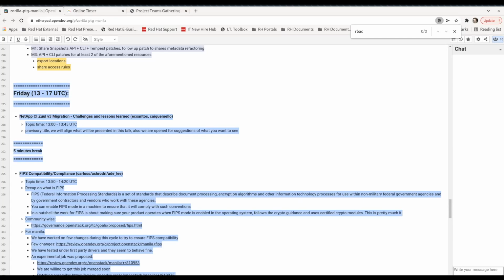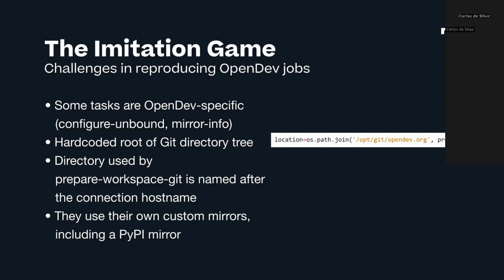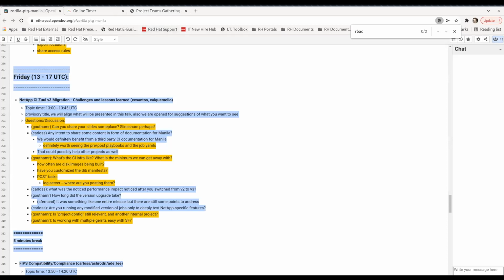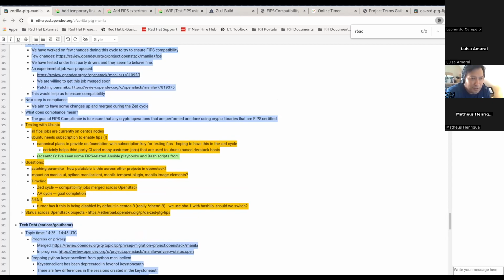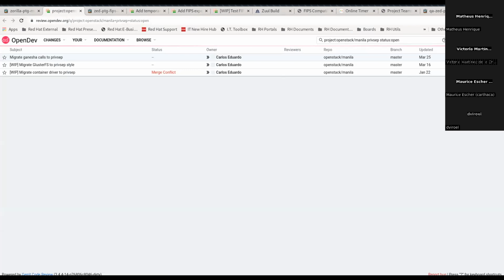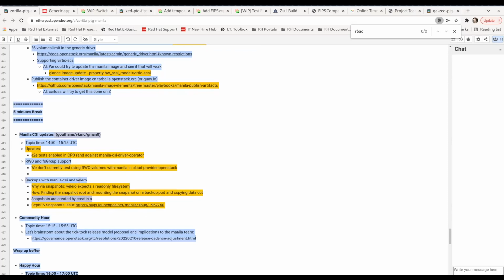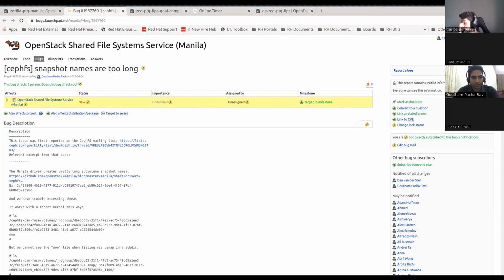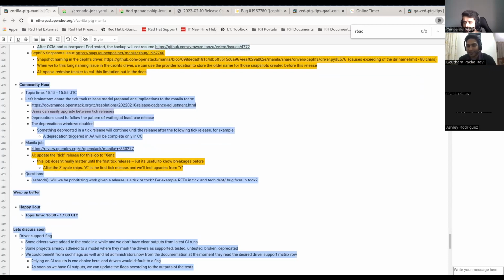Zed PTG session 4 - Apr 8th 2022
This is the recording of the 4th session hosted by the OpenStack Manila community over the Zed PTG.
2:00 NetApp CI Zuul v3 Migration - Challenges and lessons learned
54:50 FIPS compliance
1:32:28 Tech debt
1:53:55 Manila CSI Updates
2:28:43 Community hour